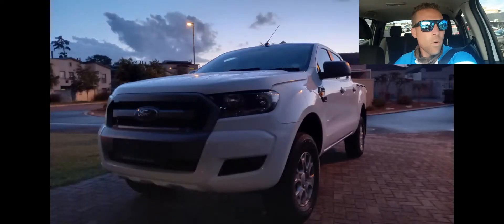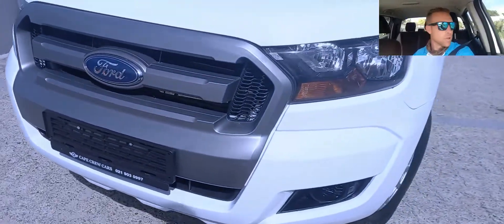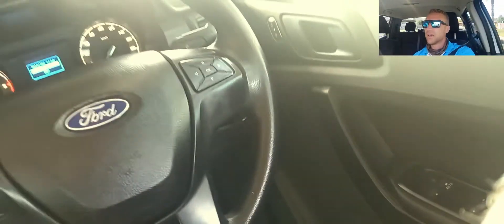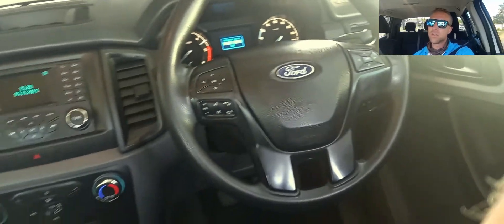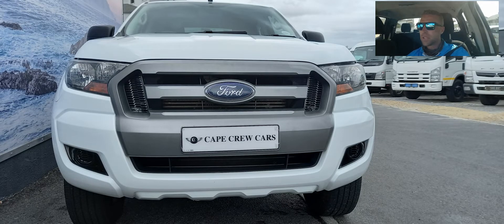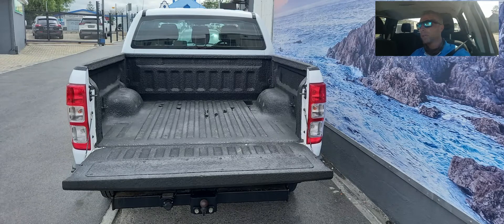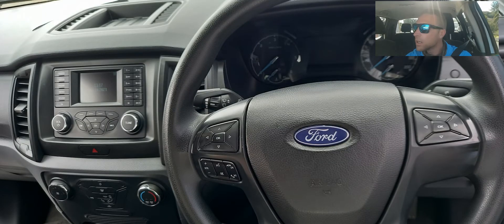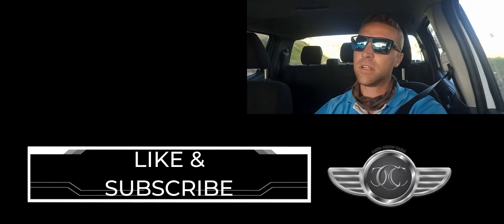Why should I buy this 2018 Ford Ranger?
2018 Ford Ranger Double Cab 2.2 XL 88,900kms

ABOUT THE 2018 FORD RANGER XL 2.2 HI-RIDER (4X2)
The Ranger is a rear-wheel-drive 4 door with 5 seats, powered by a 2.2L DIESEL TURBO 4 engine that has 118 kW of power (at 3200 rpm) and 385 Nm of torque (at 1600 rpm) via a Six-speed Automatic. FORD claims the Ranger XL 2.2 HI-RIDER (4×2) uses 8.1L/100km of Diesel in the combined city and highway cycle while putting out 203g of CO2.
80l Petrol Tank
Paperwork is our priority and not your responsibility.
Finance approvals are what we aim for
Warranty option available on all our cars (not included in selling price, can be taken out additionally)

We would accept trade-ins on this vehicle

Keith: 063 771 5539